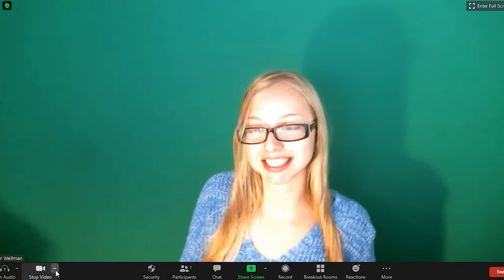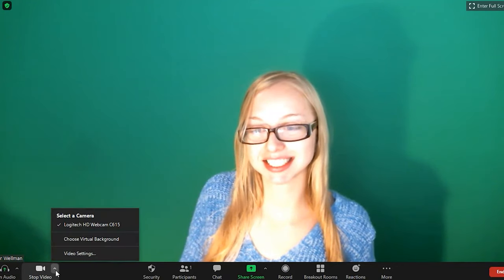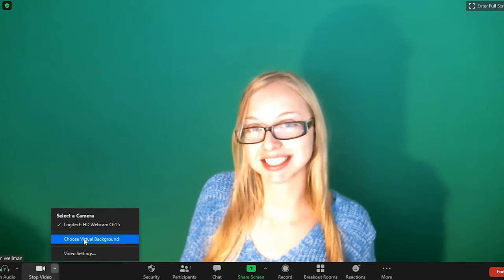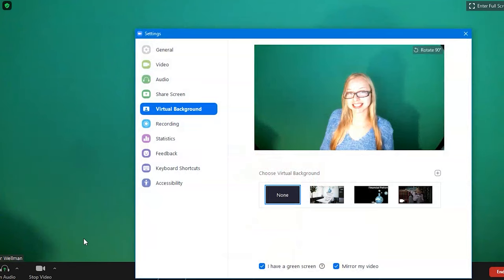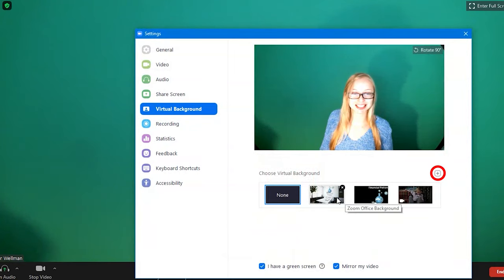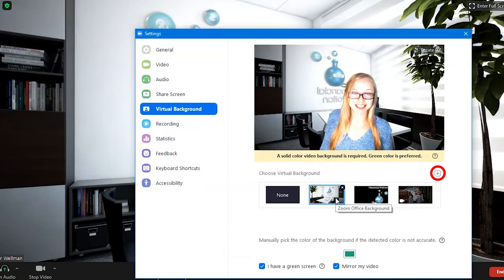How To Add a Virtual Branded Background On Zoom ~Virtual Meetings on Zoom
Wondering how to add a virtual branded background on Zoom? Make your virtual meetings on Zoom more professional!

Due to COVID 19 in 2020 more people had to rely on virtual meetings and virtual conferences. There are a few platforms you can use, and here is a link to that explain the top 5 most popular platforms

The most popular would have to be ZOOM. It's free to use for 40 minute sessions and there are various levels you can purchase to have more time and more attendance members.

One great thing you can do is add a virtual background to your ZOOM meetings so the background looks clean and branded. It's best to have a green screen behind you. In the start-up section there is an office chair green screen that can be slipped onto the chair.

Then you just need to create your background using Photoshop or Canva.com.

Once you have your graphic created, click on the upward arrow by the camera.

Then click on "virtual background" and then click on the plus button to add your background, select your background and enjoy using it!